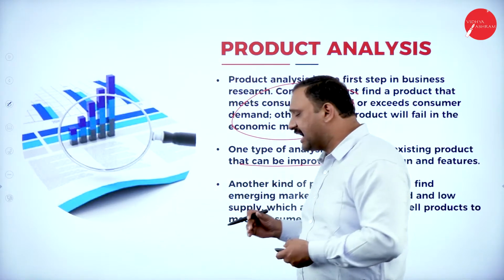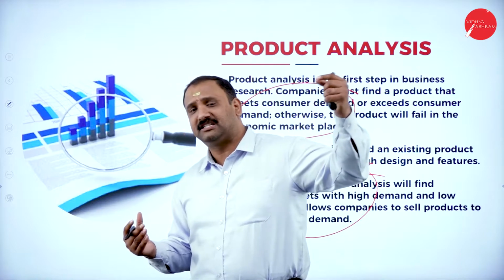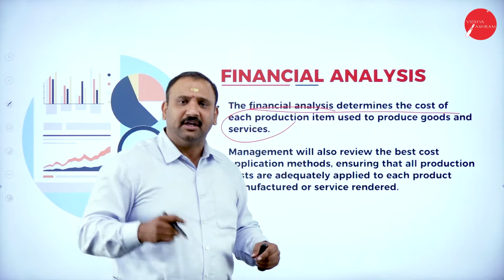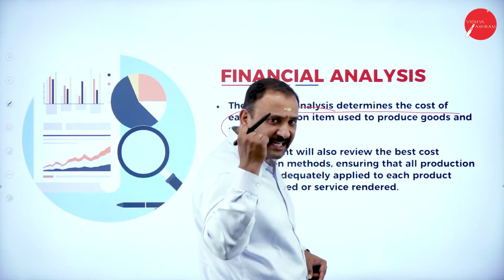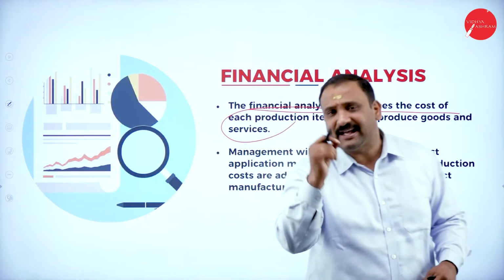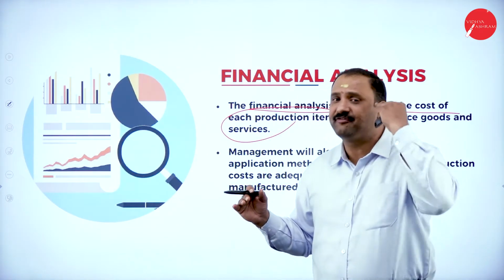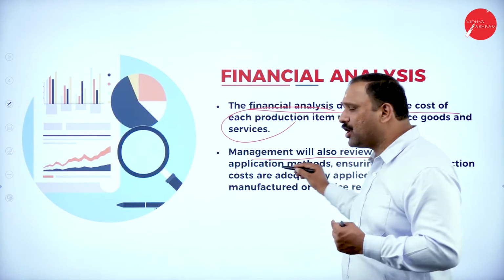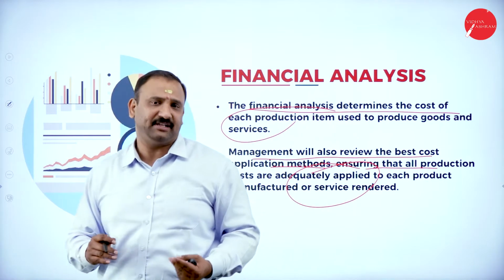DAY 03 | BUSINESS RESEARCH METHOD | V SEM | B.B.A | APPLICATIONS OF BUSINESS RESEARCH | L3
Course : B.B.A
Semester : V SEM
Subject : BUSINESS RESEARCH METHOD
Chapter Name : APPLICATIONS OF BUSINESS RESEARCH
Lecture : 3